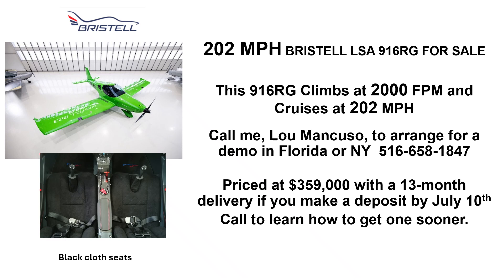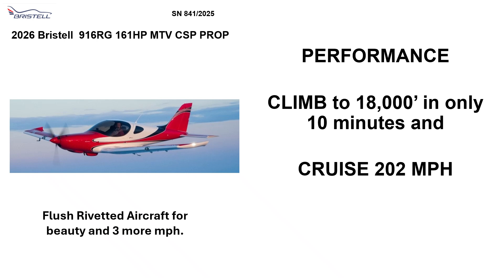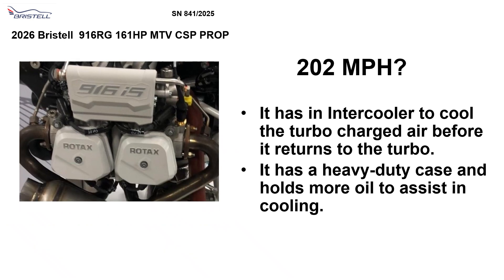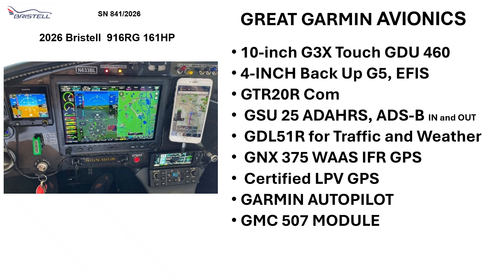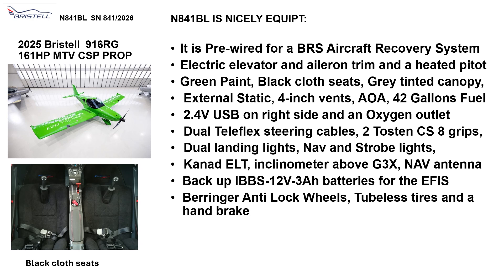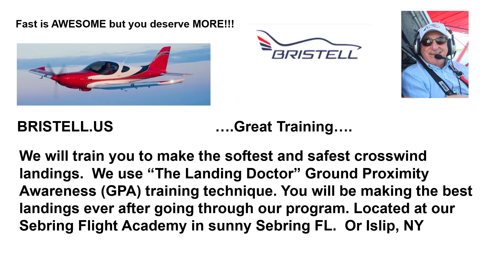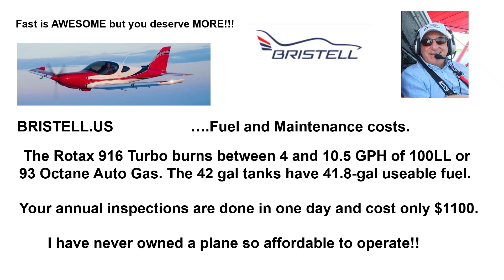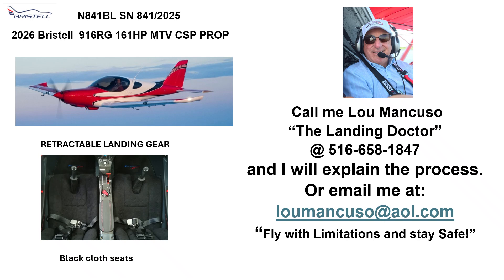202 MPH Bristell 916RG FOR SALE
202 MPH BRISTELL LSA FOR SALE. Powered by Rotax 916 with 160 HP, Electronic Control Unit determines the fuel burn to protect the engine. No mixture control. Liquid and Air cooled for long engine life. Fuel burns between 4 GPH and 10.6 GPH when cruising at 202 MPH. Light weight 860-pound Bristell results in 2000 FPM climb. Get to 18,000' in only 10 minutes. Inogen portable Oxygen weighs only 6 pounds and is certified to 18,000'. Makes unlimited Oxygen, no more filling Oxygen bottles.